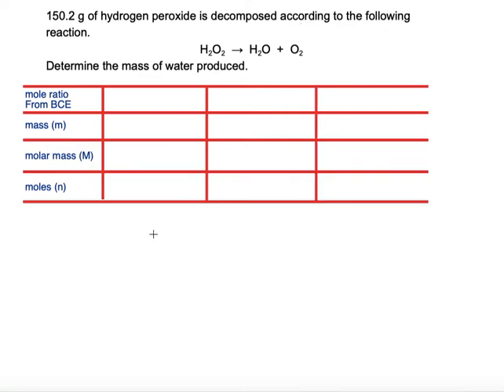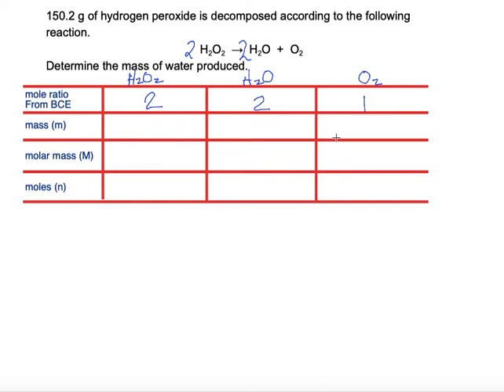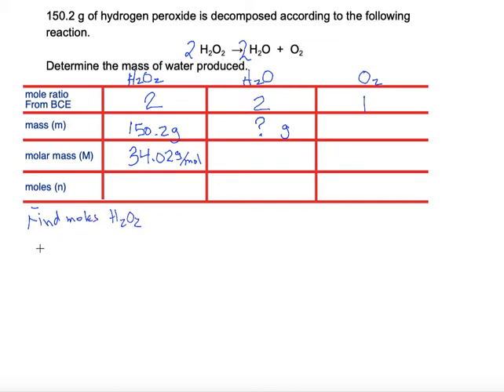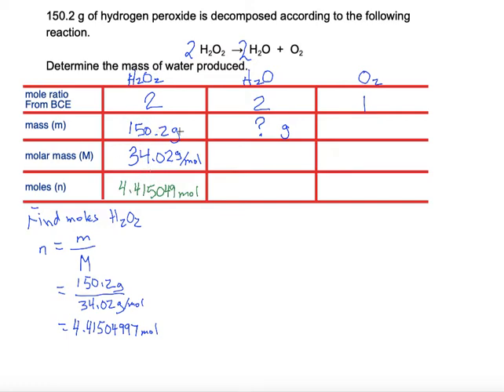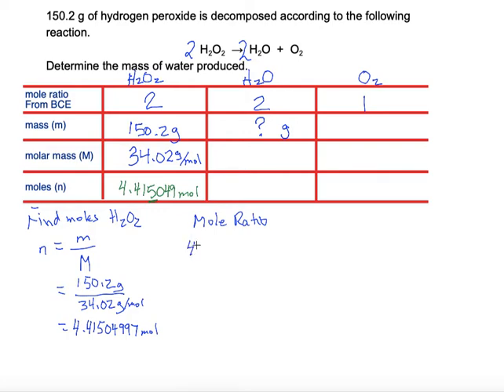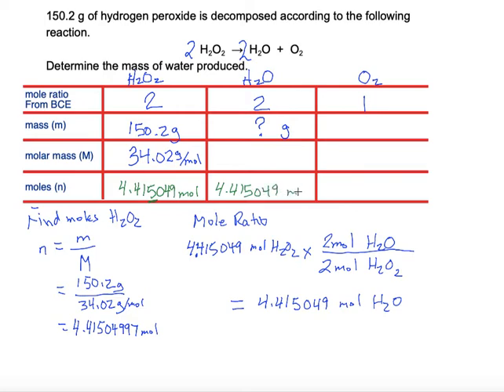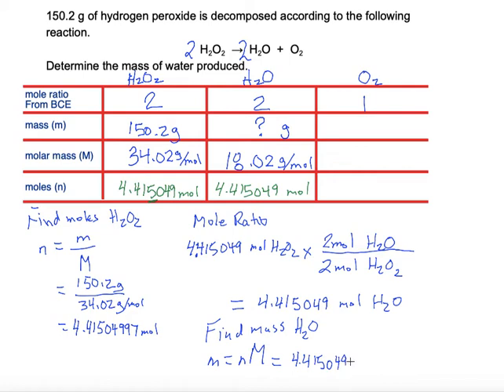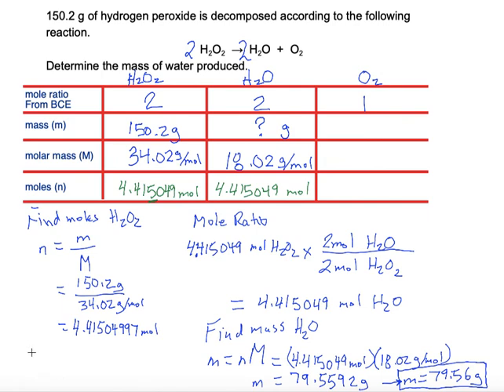Mass to Mass Stoichiometry Example 1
This video provides an example of how to tackle a mass to mass stoichiometry question. It is intended to be viewed by students learning about stoichiometry.